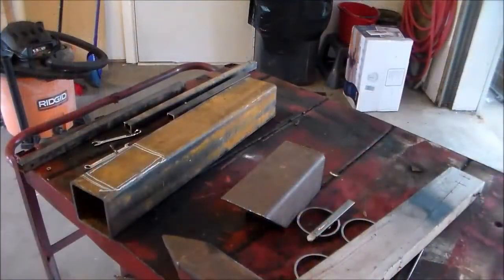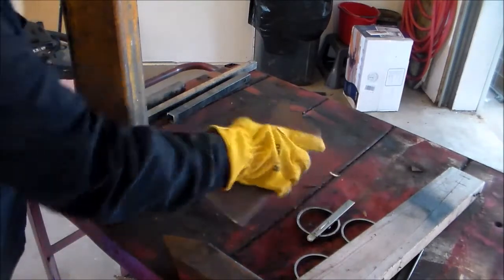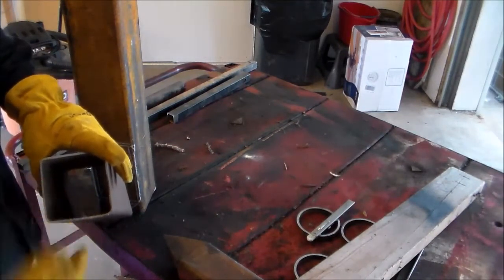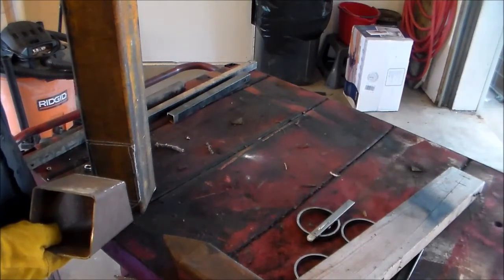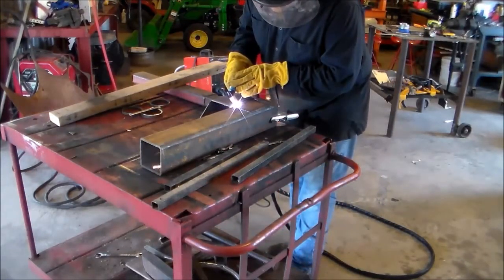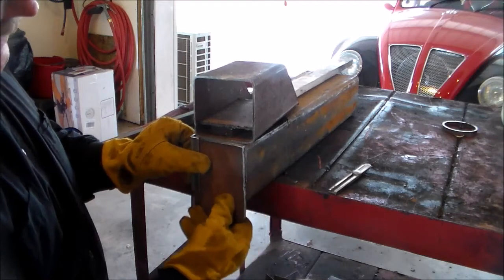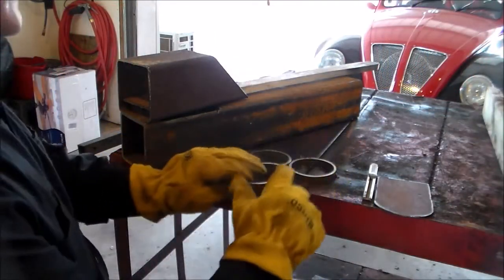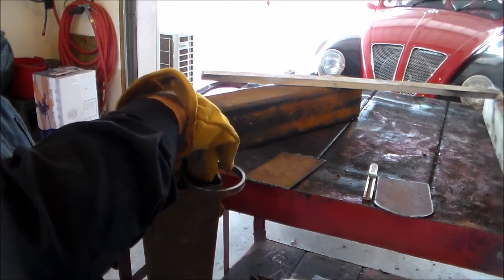W.E.L.D.A. Rocket Stove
W.E.L.D.A.  project this week was to build a  Rocket Stove. Build your own rocket stove , it's easy!